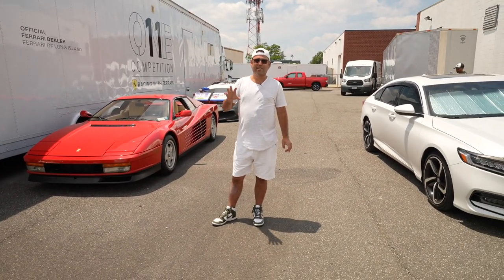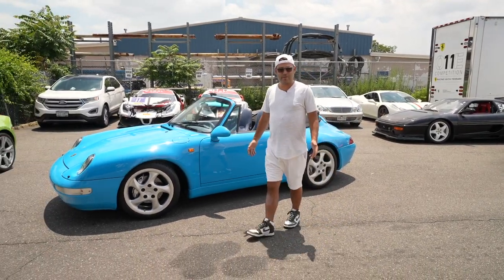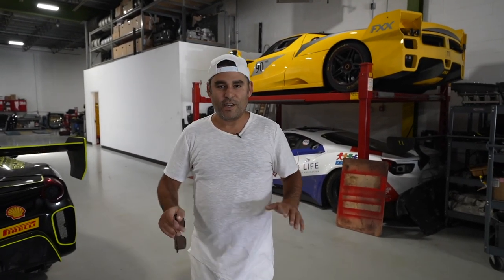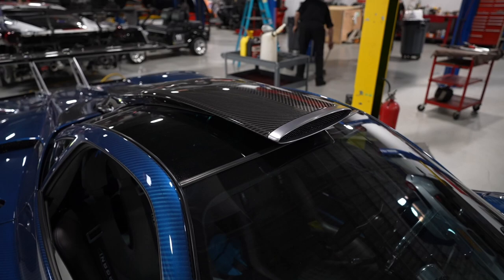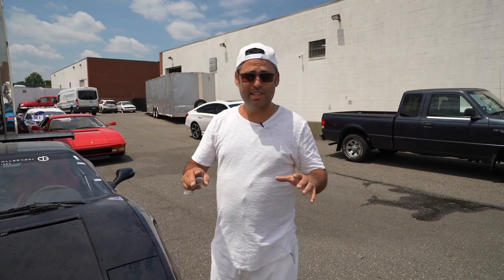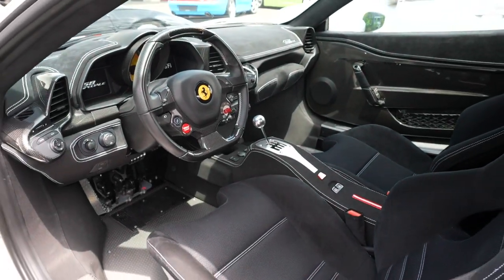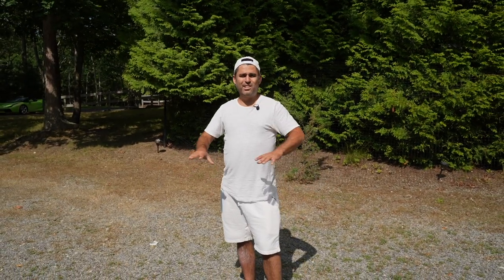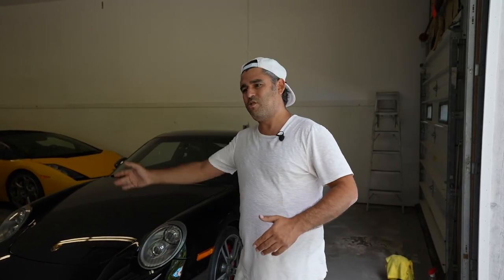A Day in the Life Working at Ryan Friedman Motor Cars!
Come along for the journey of a day in the life working at Ryan Friedman motor cars! Our first stop is Universal Autosports to pick up our Lamborghini Gallardo from a service. Then we head to our warehouse located in the Hamptons where we have overflow storage for the special cars in inventory!

Cars for Collectors from Collectors

Placing the BEST of the BEST Porsches back on the assembly line and serving them to the world!